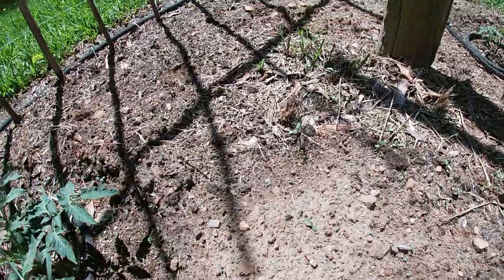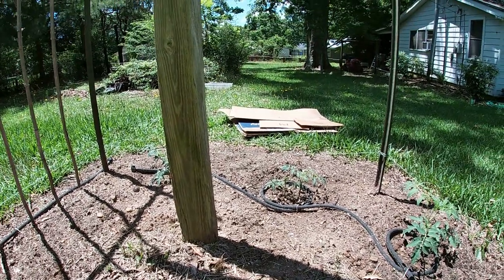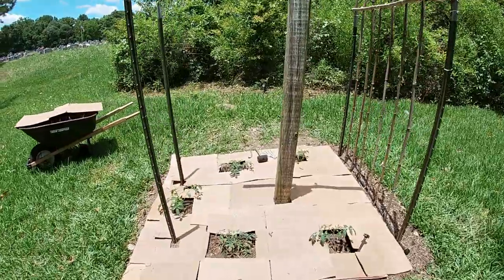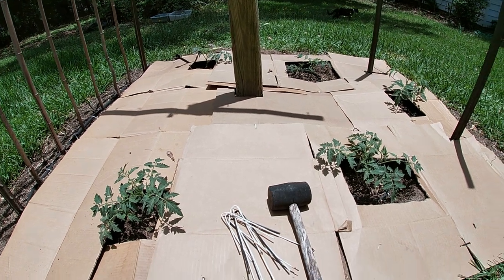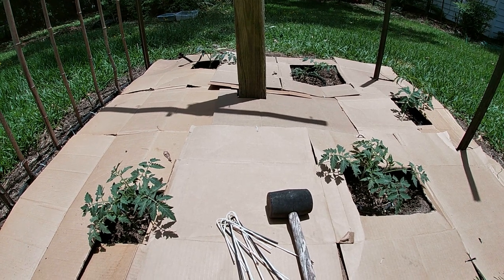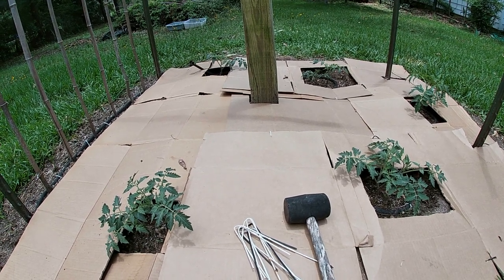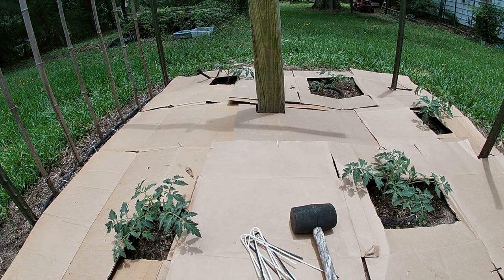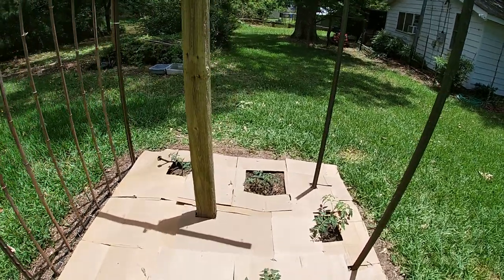To Mulch or Not to Mulch is the Question.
Gardeners know one thing for sure, there will be weeds in the gardens. How you approach keeping them down and minimizing the work needed to keep them down is extremely important. Weeds can take over a garden, depriving your plants of vital nutrients and water. Weeds can also rob you the joy of gardening, because who likes to weed, right?